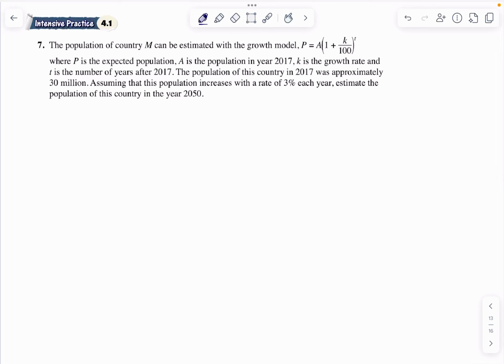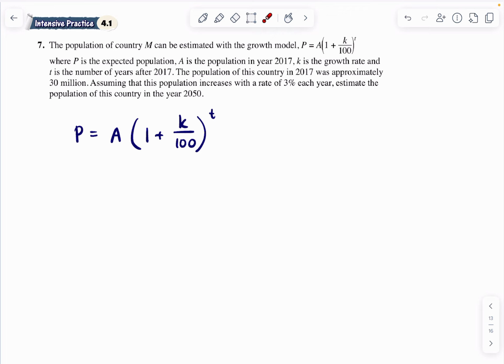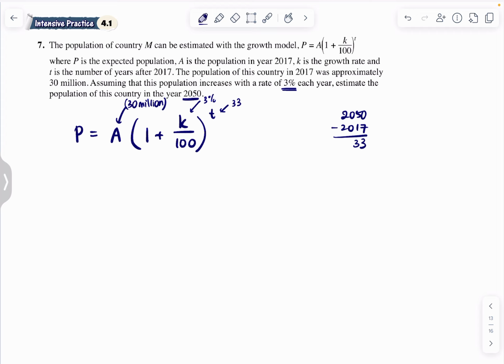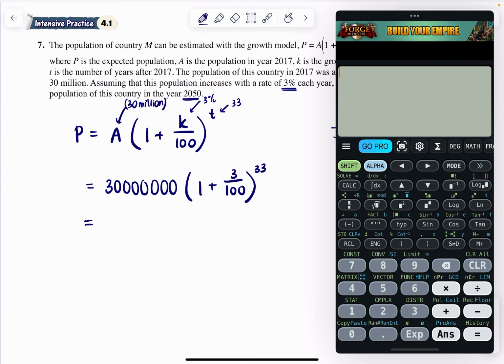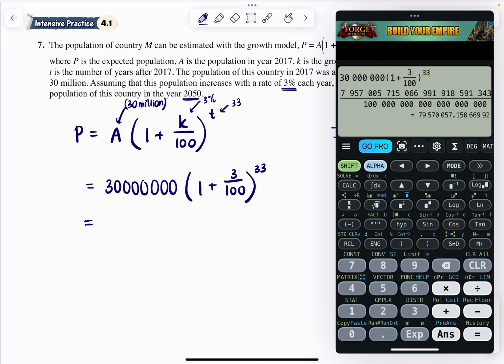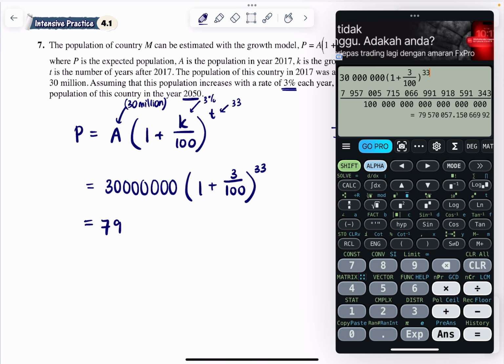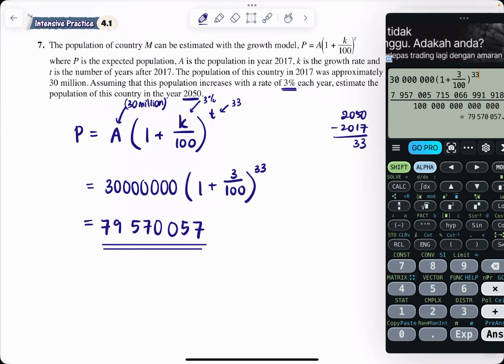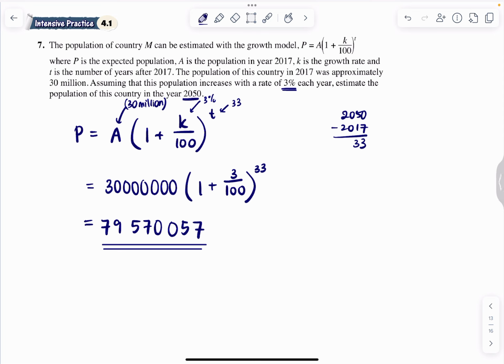Intensive Practice 4.1 Q7 | Form 4 Add Maths Chapter 4